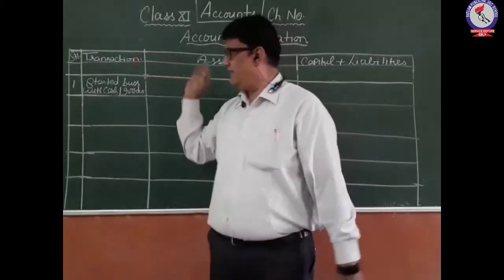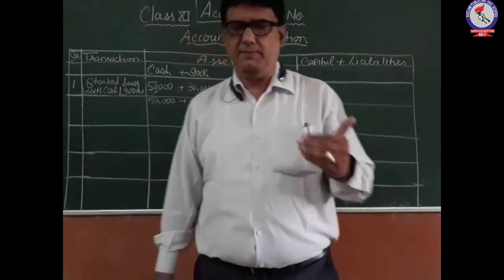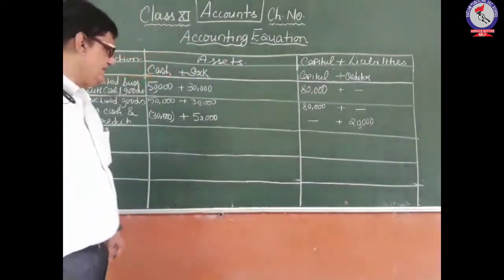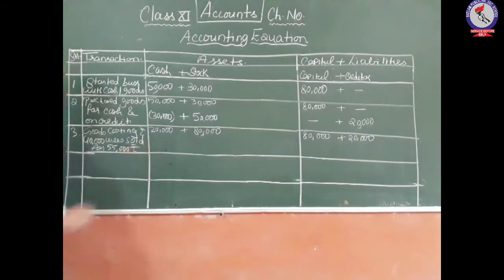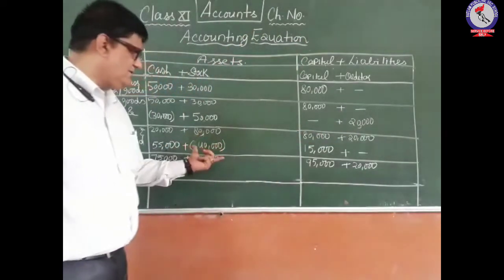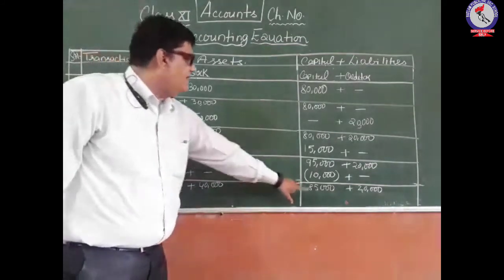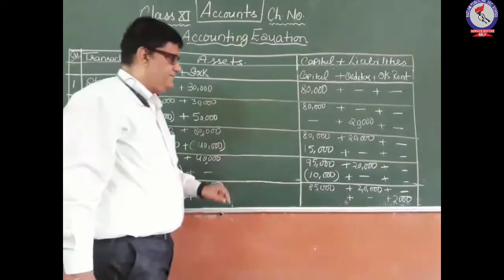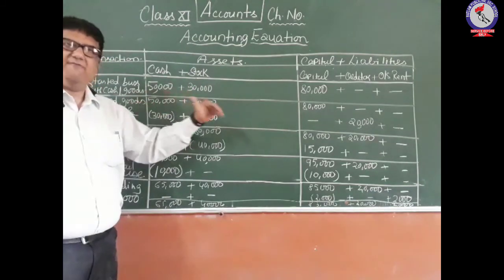RPS Class - 11 Accountancy Ch - 5 Numerical Presentation on Accounting Equation